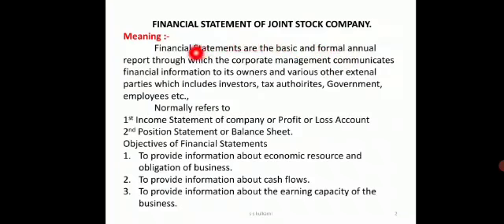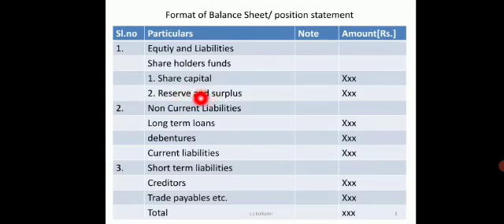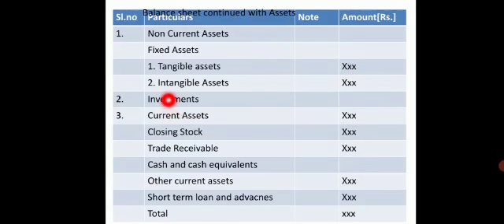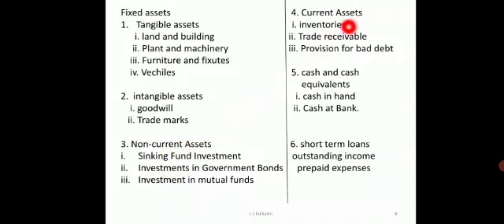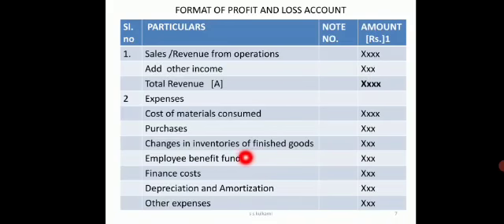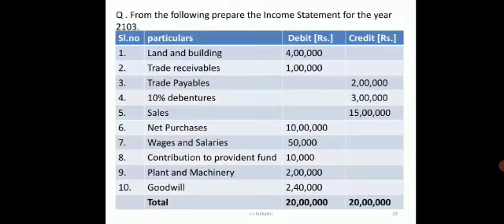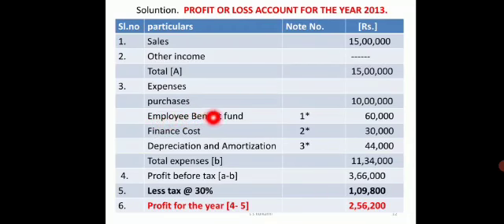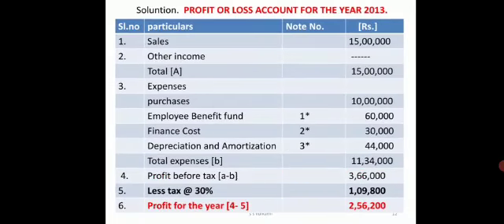By Prof S. S. Kulkarni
Final Accounts of Company